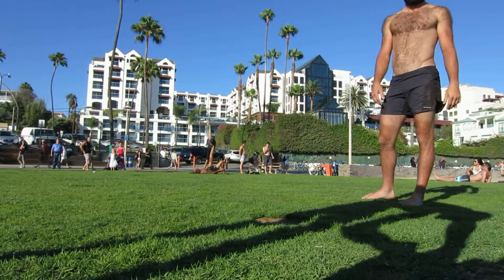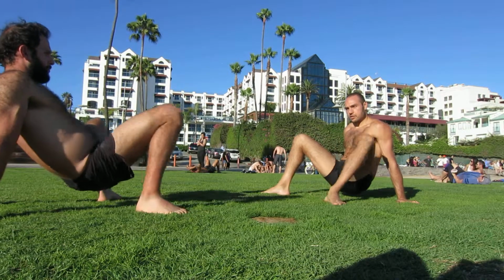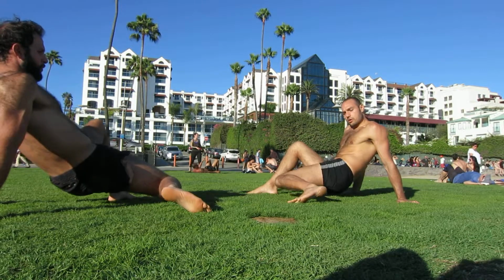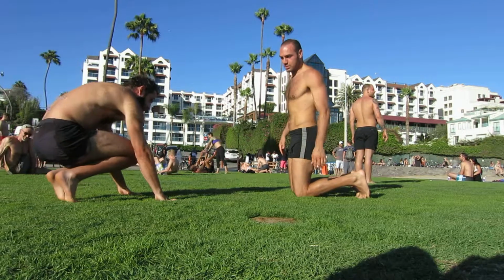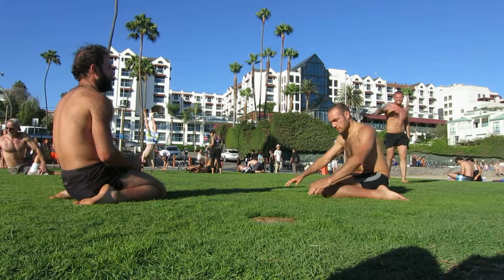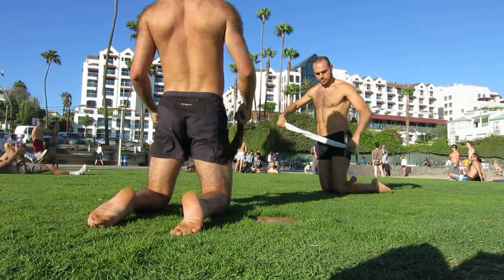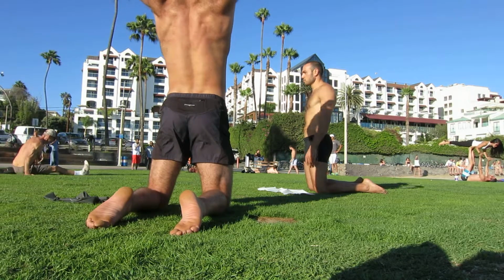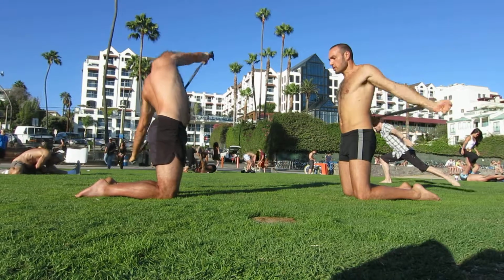Armand and Antranik on the green, Aug 5, 2014 part 2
playing around, exploring movement